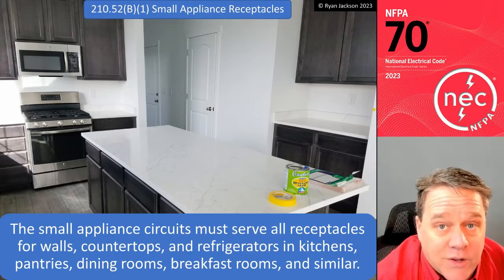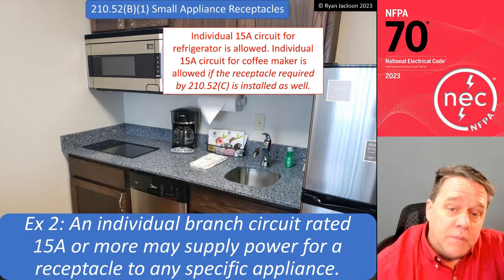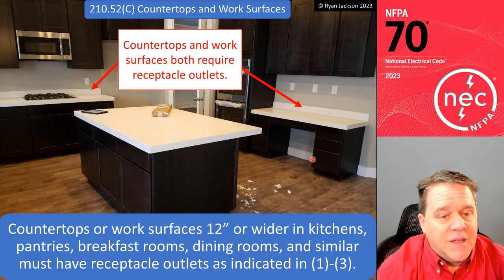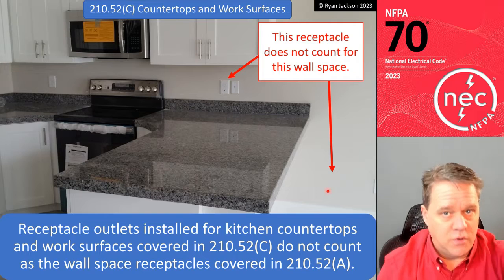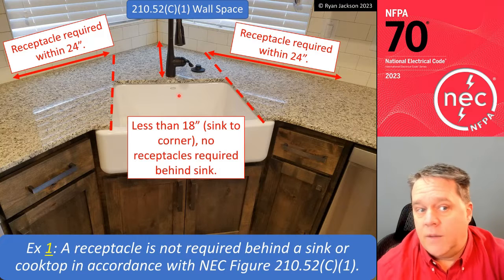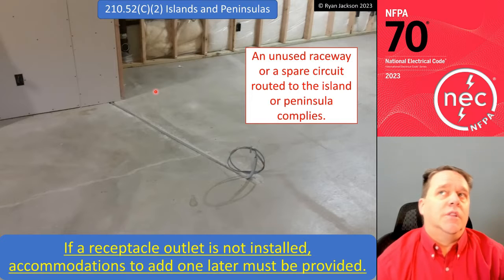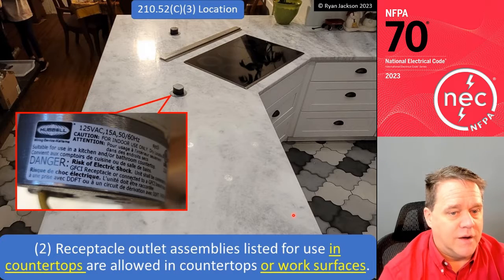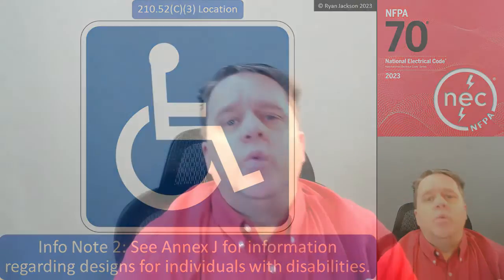Residential receptacle location requirements Part II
Part II of II covering where receptacle outlets are required in resdiential. This part focuses on kitchens, dining rooms, and similar.